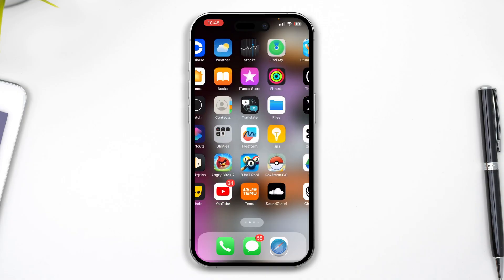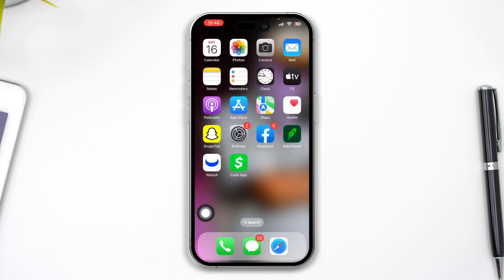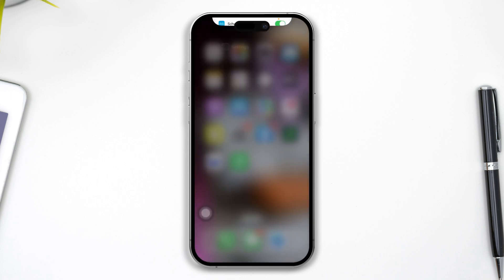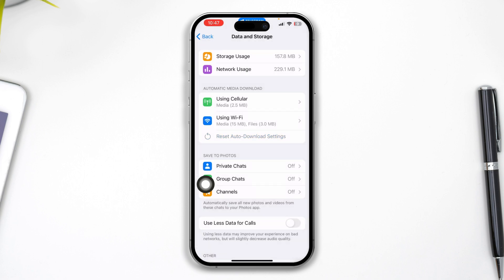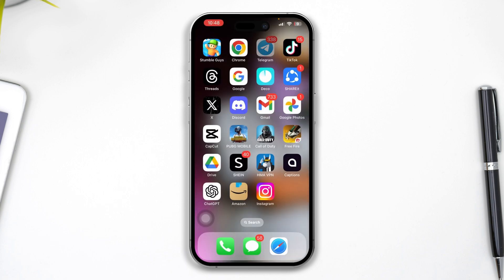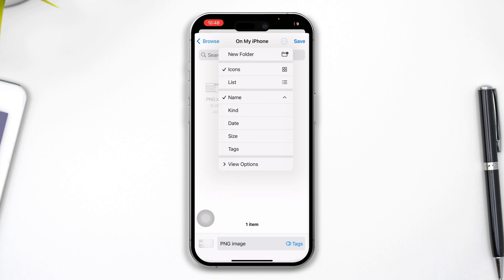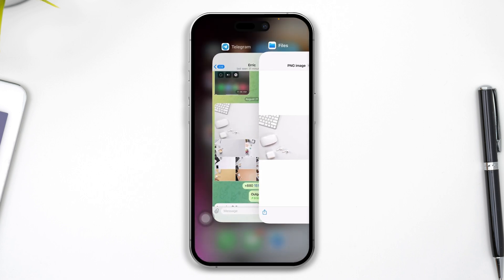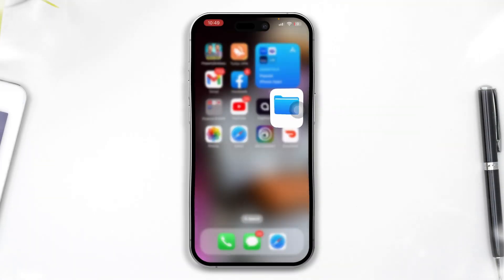Telegram Downloaded file not showing on iPhone | Fix Saved photos or video not showing on iPhone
Is the Telegram folder not showing in the file manager on iPhone?Telegram downloaded or saved file not showing on your iOS device with IOS 17? If your iPhone won’t show saved photos, videos, songs, music or any files then follow this tutorial to learn how to access Telegram downloaded files on your iPhone.
To fix telegram download videos or pictures try out this quick step-by-step guideline! So without wasting any more time. Let’s take a look at how to access downloaded or saved files on iPhone for telegram